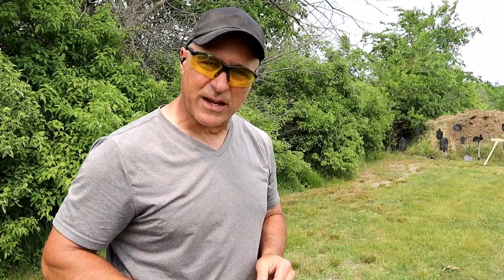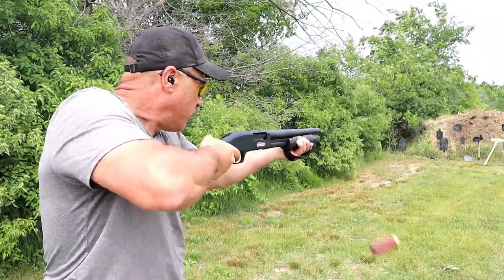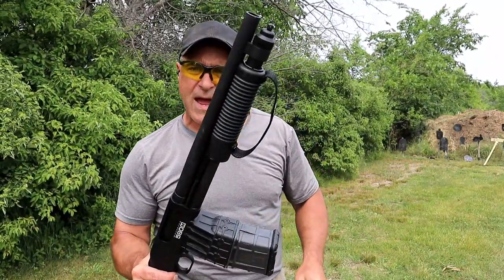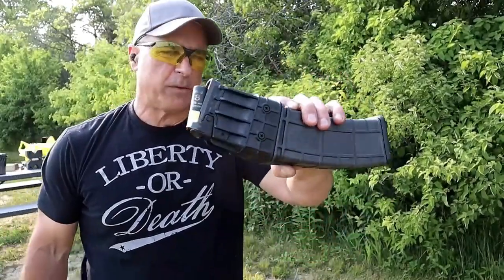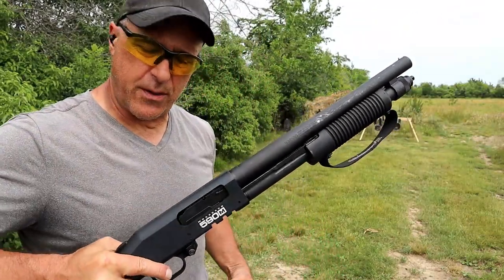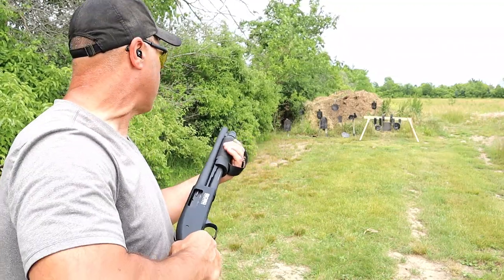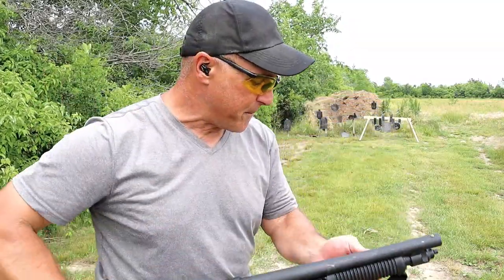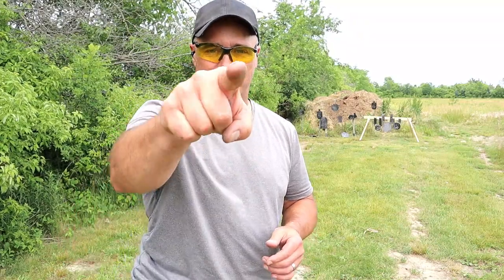Shockwave 590S VS Shockwave 590M - TheFirearmGuy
Mossberg Shockwave VS Shockwave. This is a comparison with the 590S Shockwave versus the 590M Shockwave. Which one would you choose?